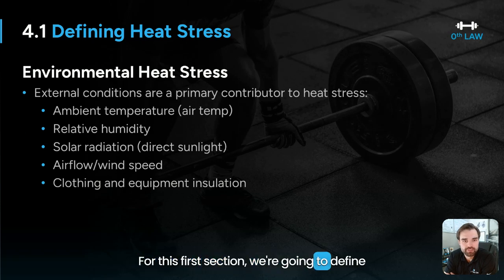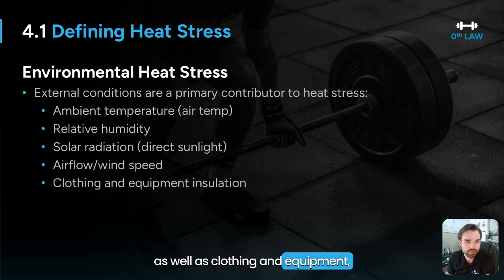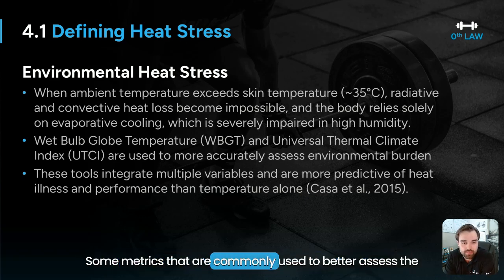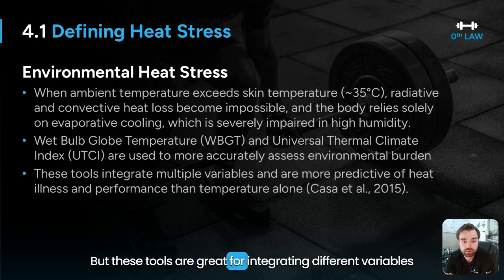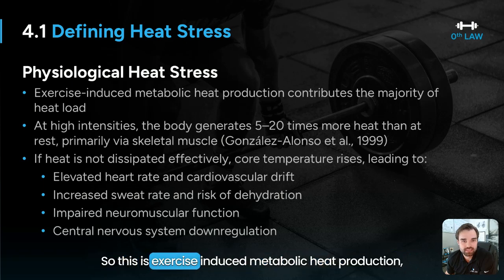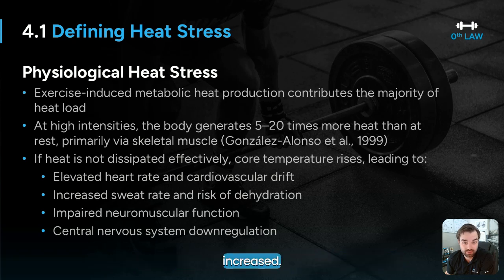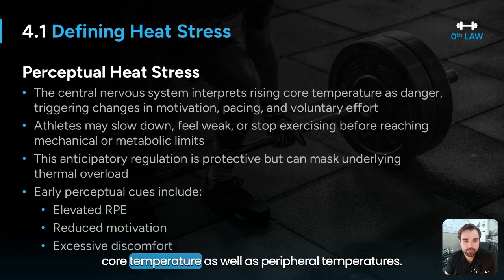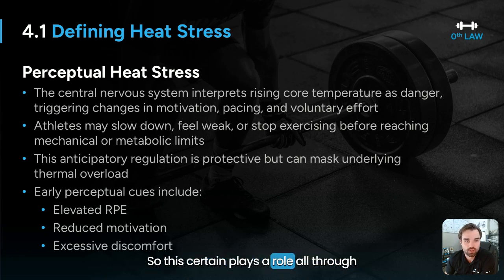Defining Heat Stress for Athletes | 0th Law of Physiology